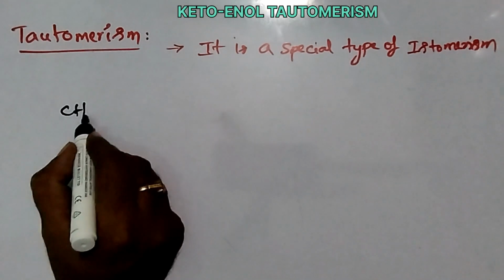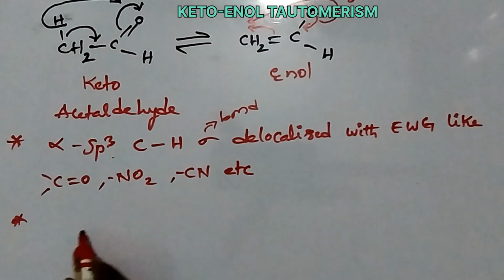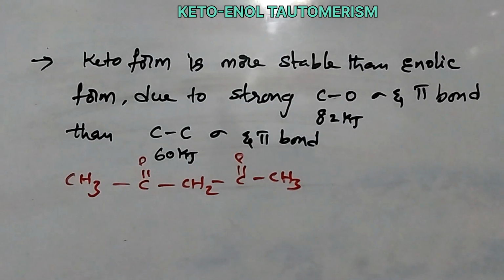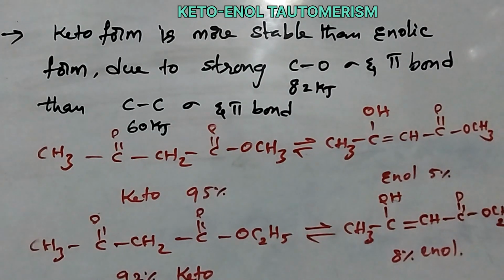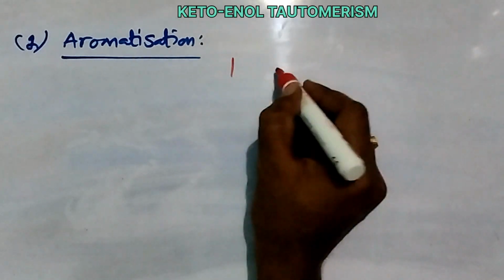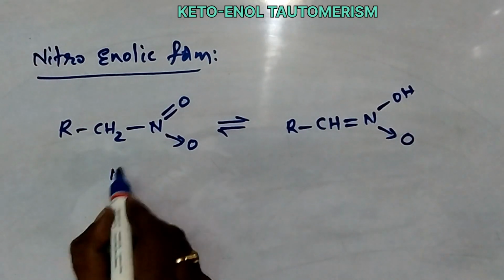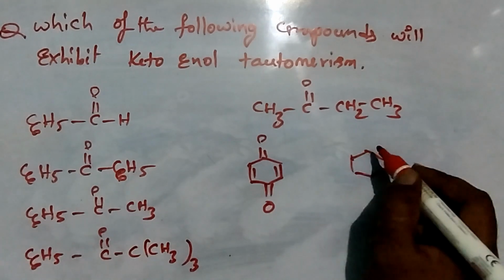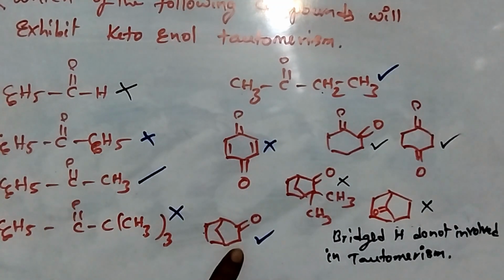Keto enol tautomerism Mains neet chemistry videos isomerism structral isomerism neet mains25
best chemistry channel
chemistry #11 and 12 chemistry neet syllabus